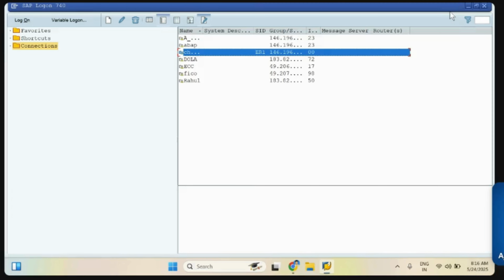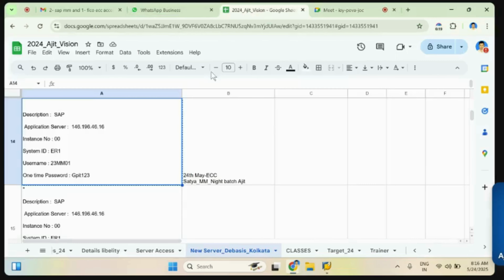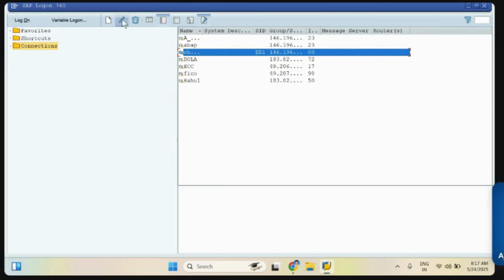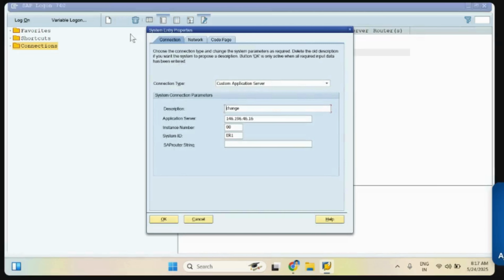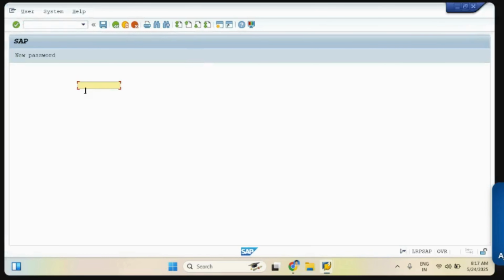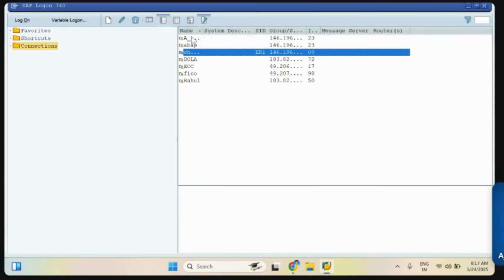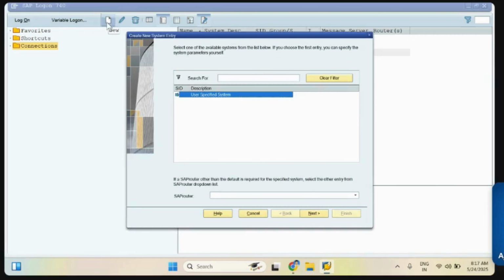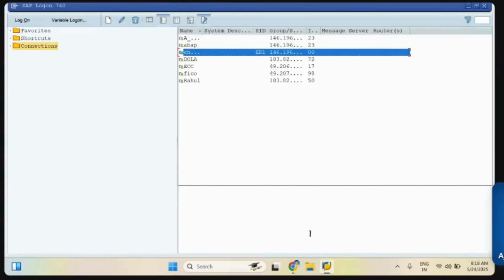Learn how to change the SAP GUI IP address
In this video, we’ll show you the exact process to update the SAP GUI server connection settings, making it easier for you to connect to your desired SAP system. Whether you’re a beginner or looking to refresh your knowledge, this video is for you.